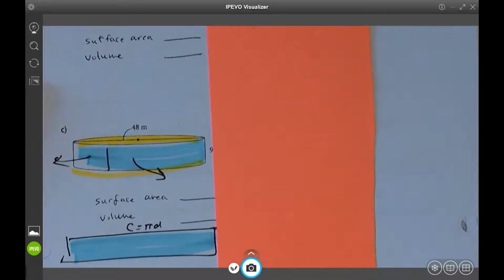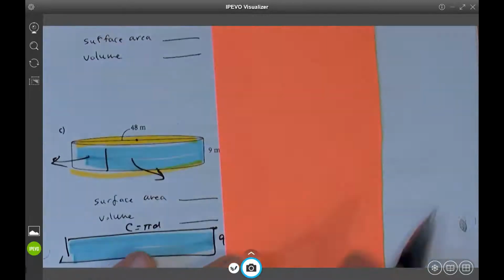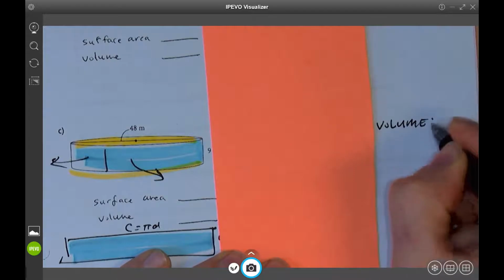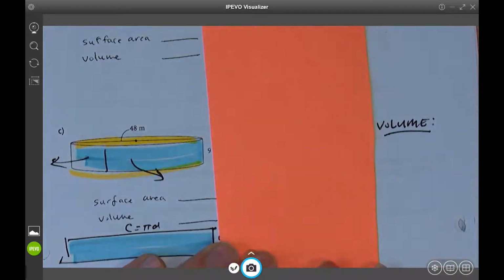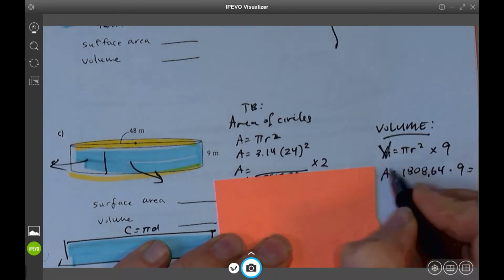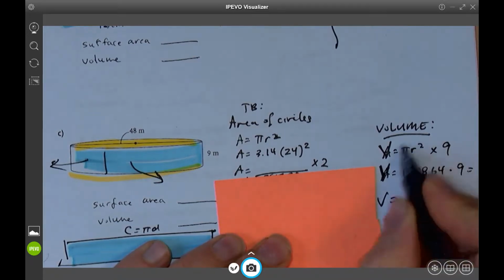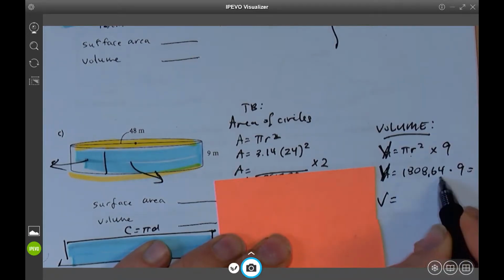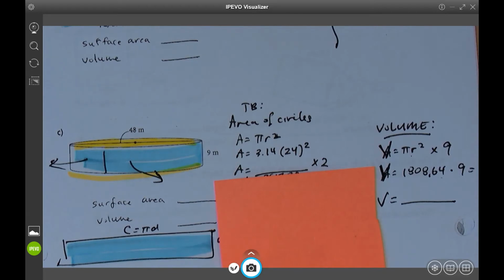Untitled: May 18, 2021 11:57 AM